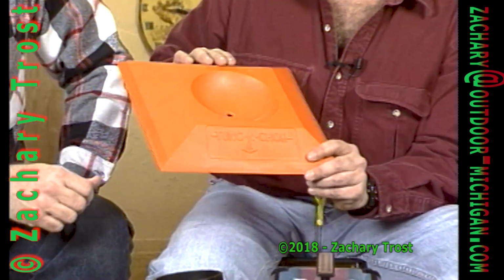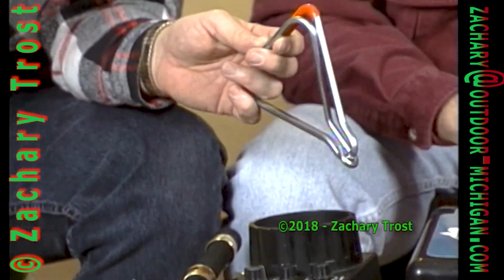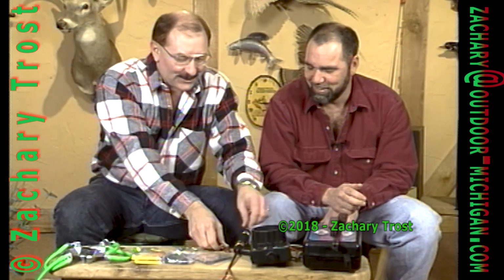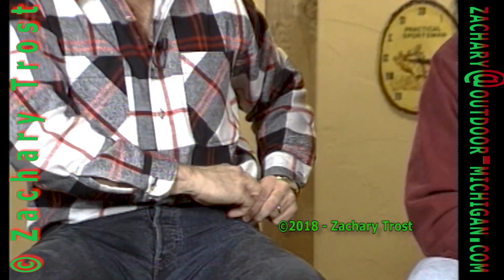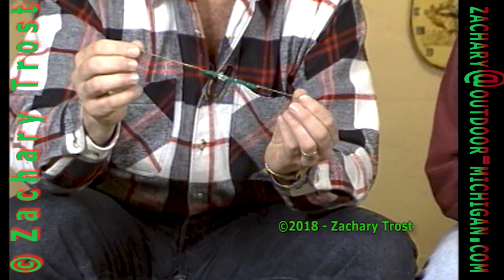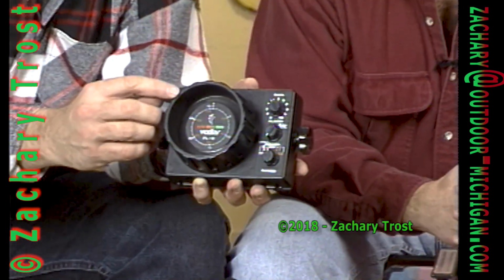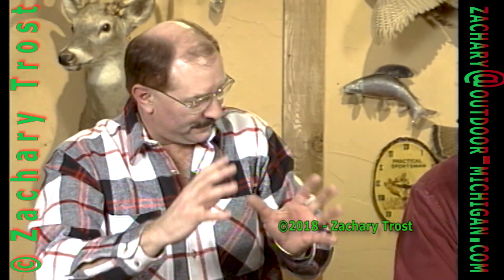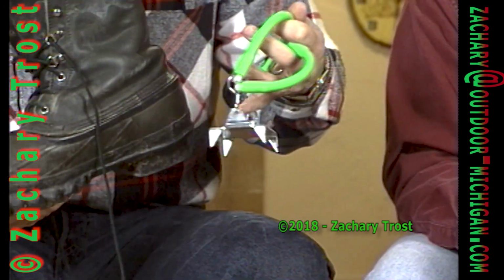Sportsman Practical Christmas Gift Ideas Part 1 1993-11-25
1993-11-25 Practical Christmas Gift Ideas, Part 1. Fred Trost and Doug Tabor, present excellent inexpensive Christmas Gift Ideas. This may have been produced in 1993 However the suggestions still hold true today.